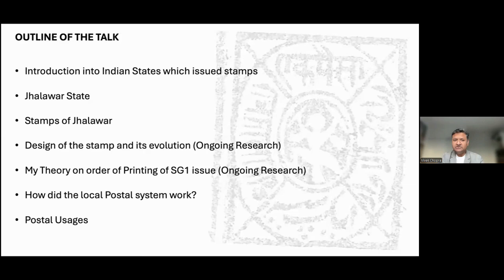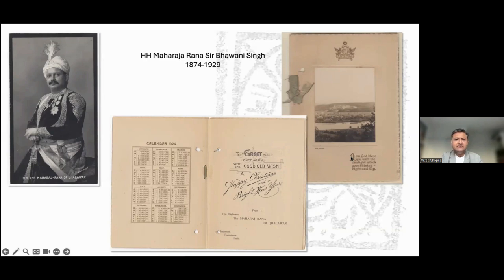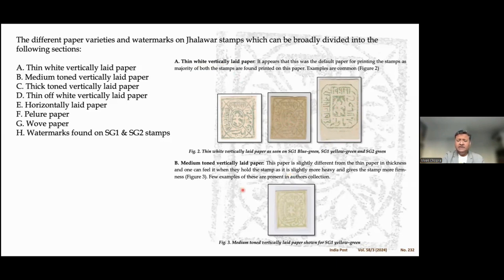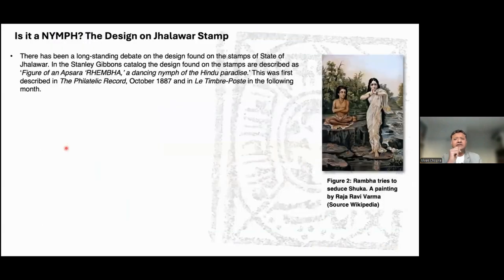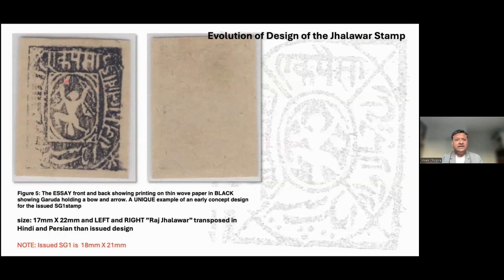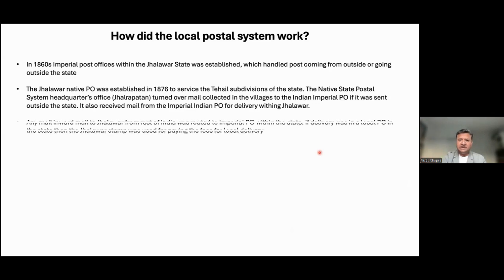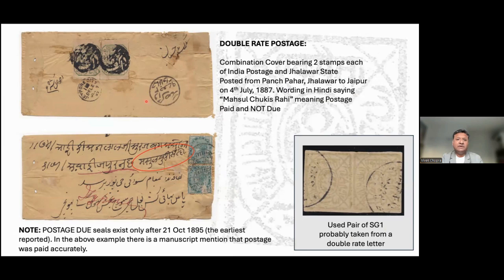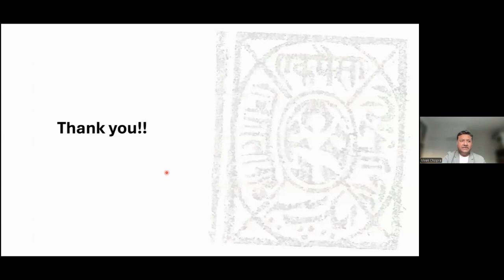Mi_Oficina No.694 - Jhalawar, Indian Princely state stamps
Vivek Chopra, August 29, 2024